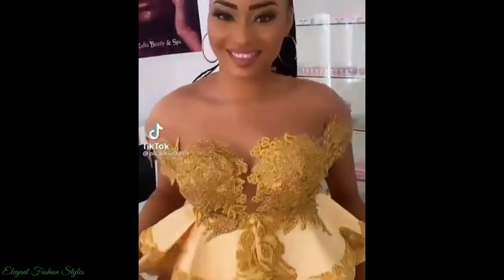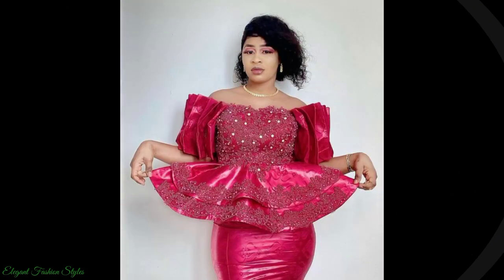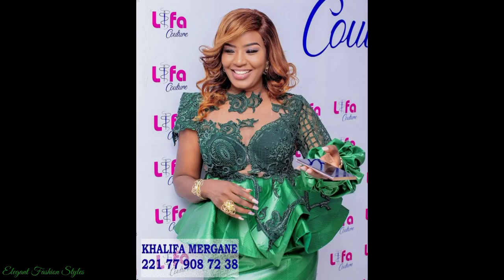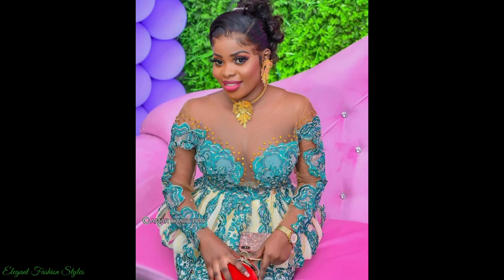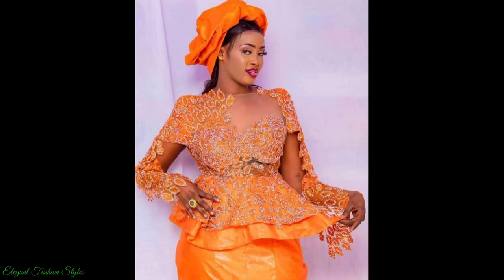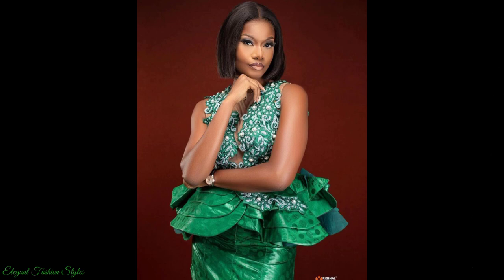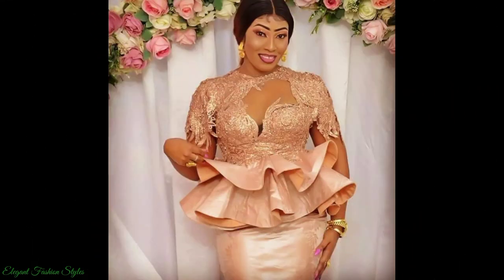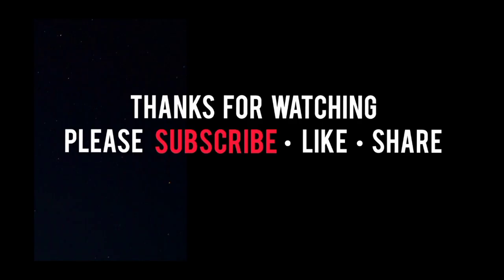Senegalese Bazin Getzner || Bazin Riche Modele Peplum Blouse Styles For Special Occasions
Hi Elegant and Stylish Fashionista's, here are the latest and trending Senegalese and Gambian Bazin Riche peplum blouse styles.
All these styles are spectacular and radiant.
They are a must-have in the wardrobe of all Bazin Riche lovers. The styles are perfect for special occasions and events, including weddings, naming ceremonies, birthday parties and many other social gatherings.

Now sit back, relax and enjoy the latest elegant Bazin Riche peplum blouse styles.

History of Bazin Riche Fabric
The fabrics are imported from Germany, The Netherlands and China.

The fabric made at Getzner Textiles (Vorarlberg, Austria) are delivered to Mali, West Africa. In Vorarlberg, the fabric is called Getzner. The fabric is referred to as Bazin Riche in Africa. The fabric is mainly cotton and sometimes silk or wool. Bazin is the main fabric of Malian fashion.

The fabrics are pre-treated and once on route to Mali, they are dyed and painted with wax to create patterns on the fabric. The process of dying the fabric is done by hand. The fabric is then placed into a mixture of water and potato starch and a wooden stick is used to create a shimmer. Following this gold or silver thread is added around the pattern to add detail.

Bazin Riche fabric is famous mainly for its bright and bold colours and luxurious feel. Common colours of Bazin Riche include reds, yellows, greens, blues and purples.

The fabric is usually worn by Malian, Senegalese and Gambians for special occasions such as weddings, naming ceremonies etc.

The Bazin Riche is known as the "dancing fabric", due to its shine and swoosh noise during movement. The fabric is soft and shiny.

As well as clothing, Bazin Riche fabric is used to make tapestries, pillows, curtains, home décor etc.

Enjoy wearing your Bazin Riche styles elegantly, Fashionista's!